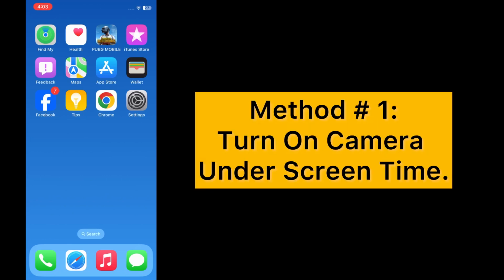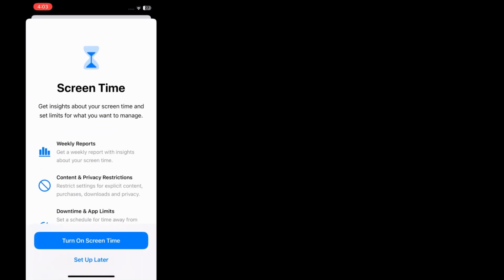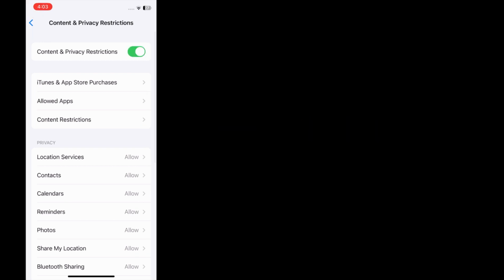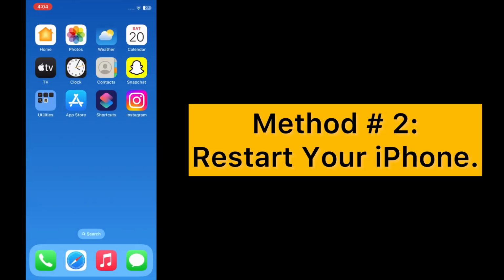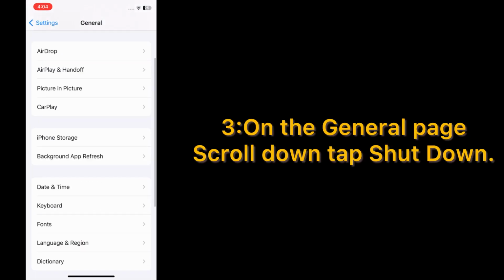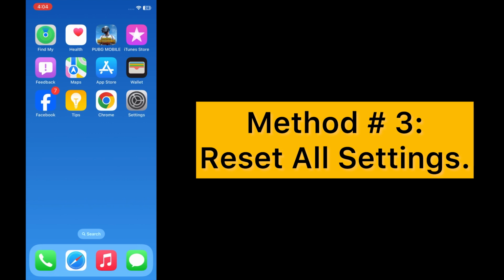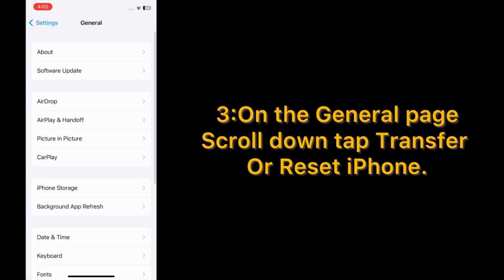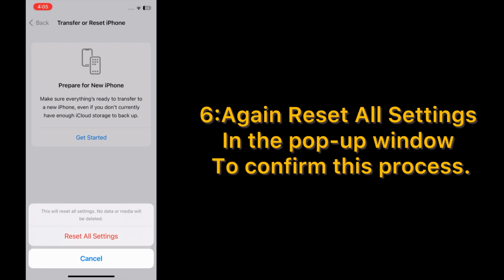How to Fix iPhone Camera Not Working after update iOS 17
Your Queries;-

iphone camera not working
how to fix iphone camera not working
iphone camera not working after update
iphone front camera not working after update iOS 17
how to fix camera not working in ios 17 iphone
iphone camera black screen
iphone camera not working fix
iphone x camera not working
how to fix camera not working in ios 17
ios 16 update iphone camera not working
camera not working in iPhone XR
camera not working in iPhone X
camera not working in iPhone 11